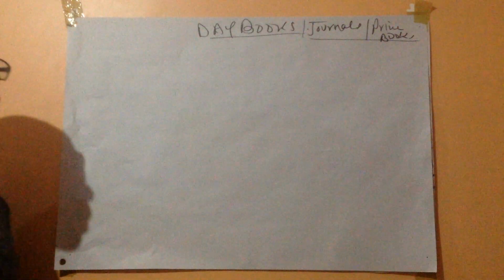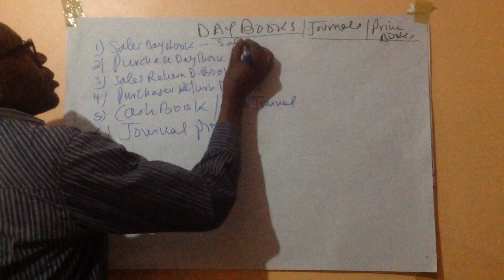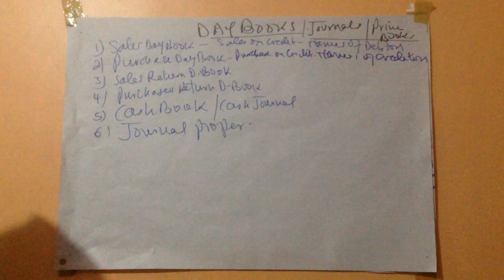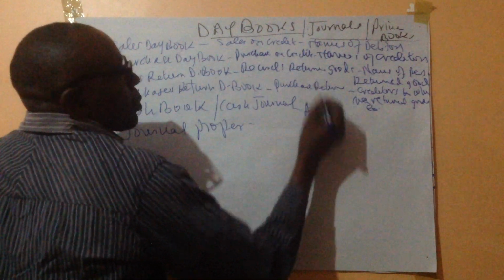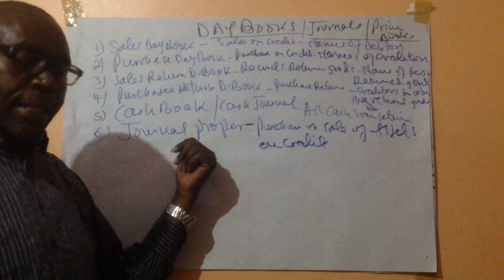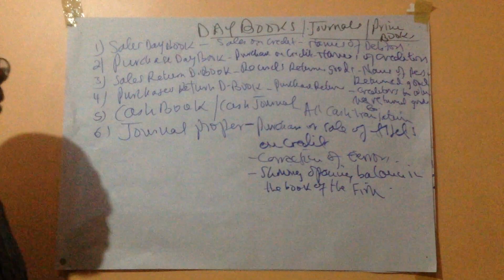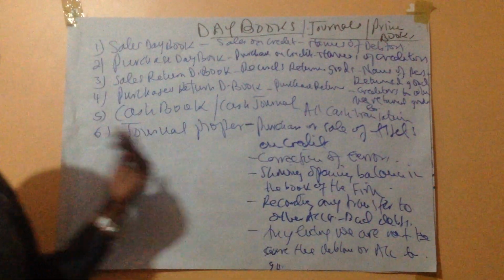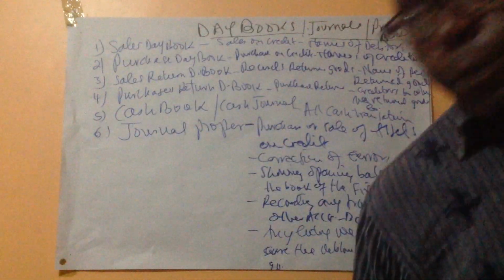Daybooks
Explains the various Daybooks and there purposes